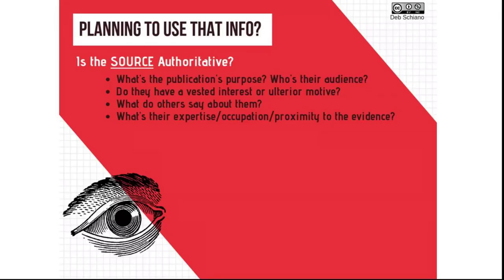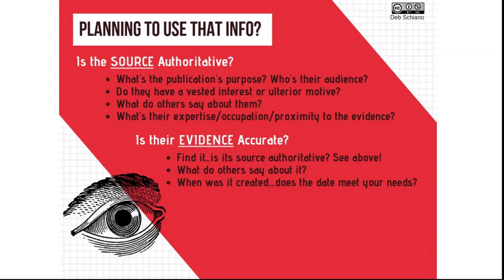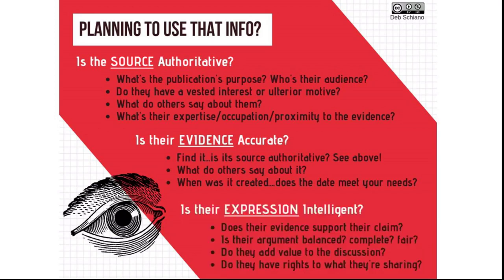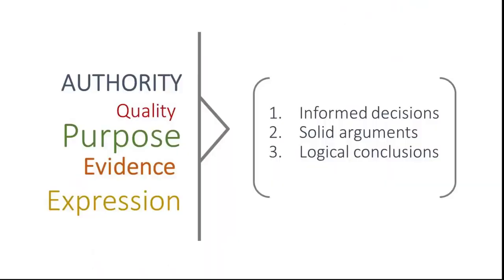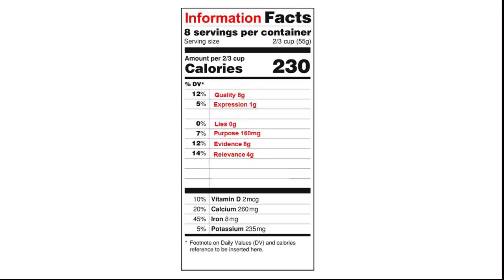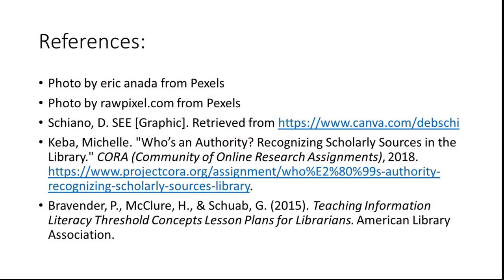What is Scholarly Research?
This video discusses the difference between scholarly research and everyday research. Viewers will explore applications of the SEE Method.